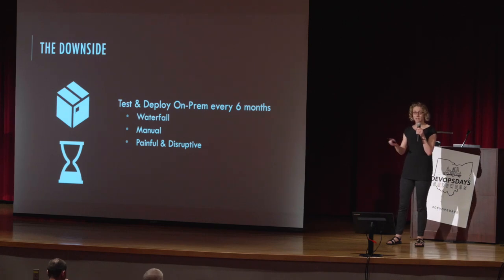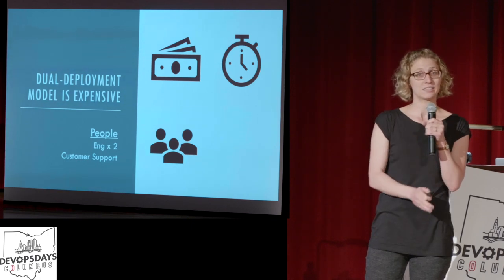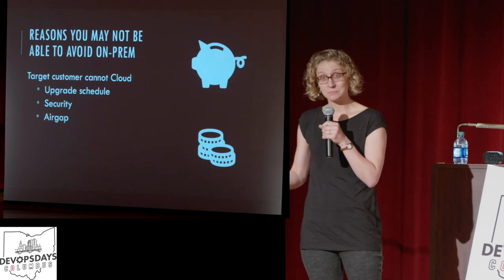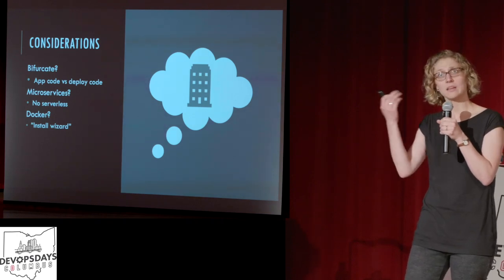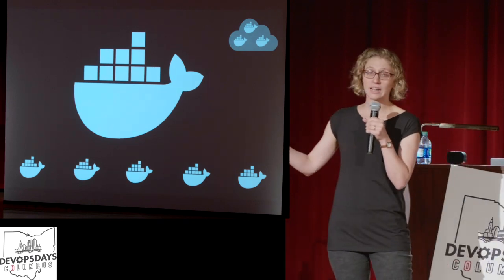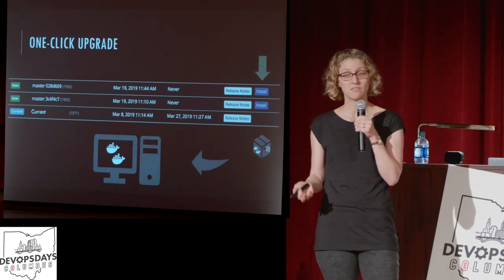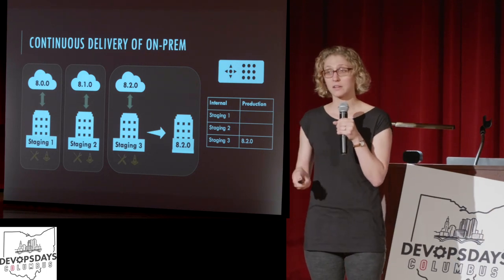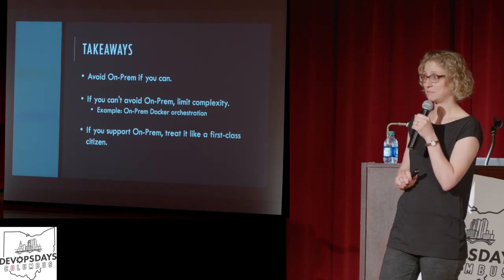Maarika Krumhansl - Embracing On Prem Delivery with DevOps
Devopsdays Columbus 2019

Presenter: Maarika Krumhansl
Topic: Embracing On Prem Delivery with DevOps

Abstract:

When a SaaS company determines there is a compelling business need for an On-Premises delivery option, the reality is that any technical solution for supporting both Saas and On-Prem will be both difficult and expensive. There are, however, ways to limit the expense and pain. I will share one solution that leverages Docker images and On-Prem Docker orchestration technology to manage complexity of the application codebase and architecture for both SaaS and On-Prem. A key aspect of this solution is that the testing and delivery pipeline allows any SaaS release to be promoted to On-Prem nearly instantaneously, depending only on business need. With tooling and process, it is possible to make On-Prem deployments routine and easy.